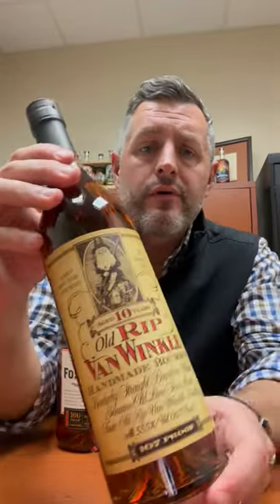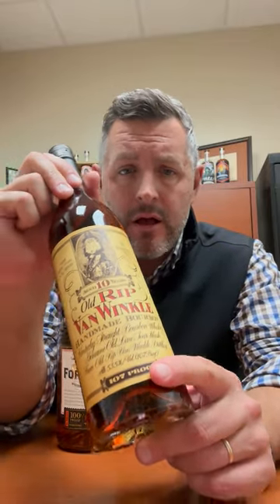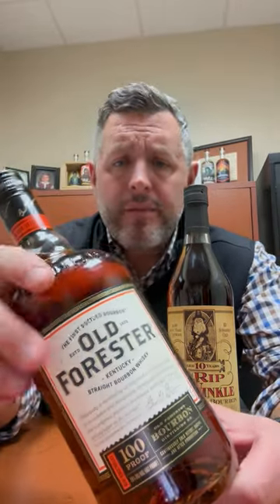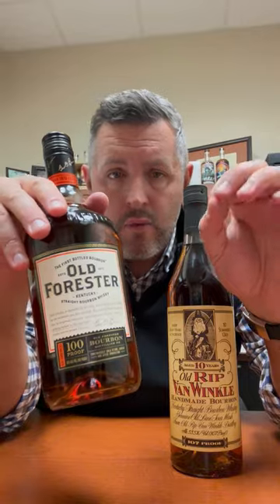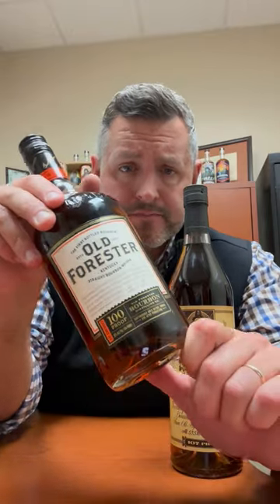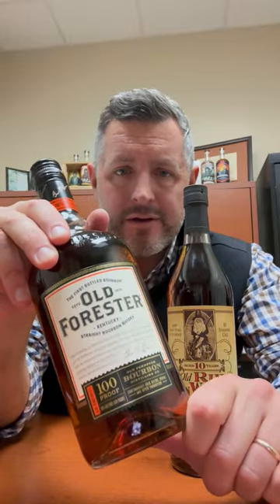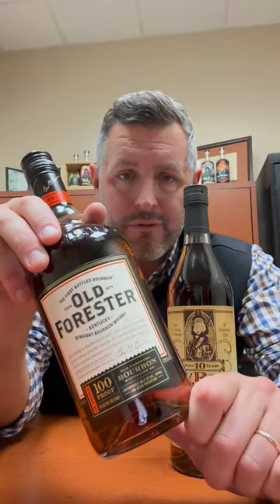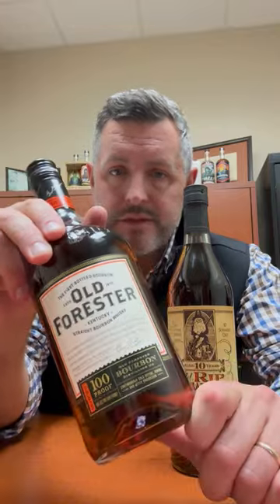Van Winkle 10yr - 12 DAYS of SAVINGS Bottle of the DAY + Everyday Go-To Old Forester 100 Proof